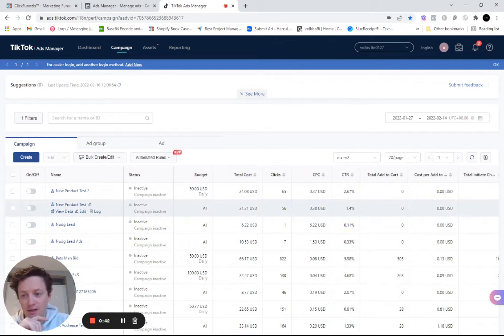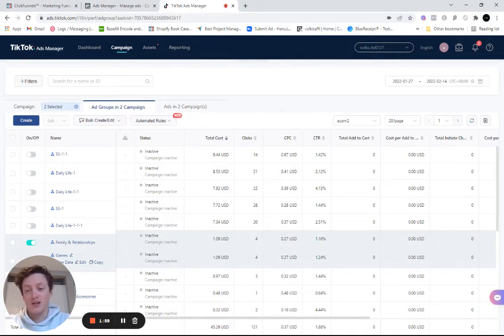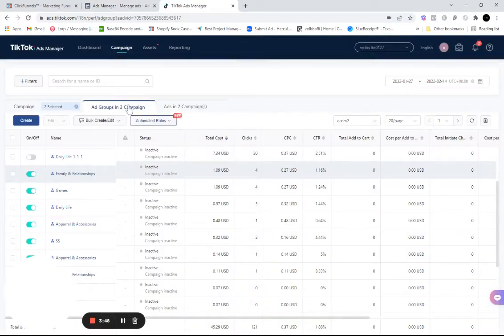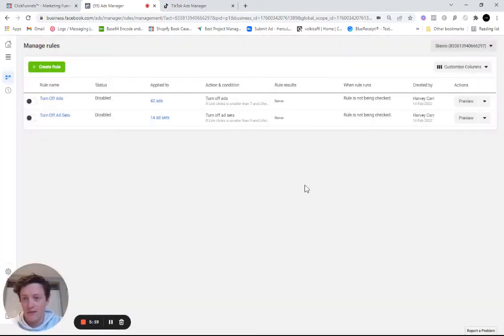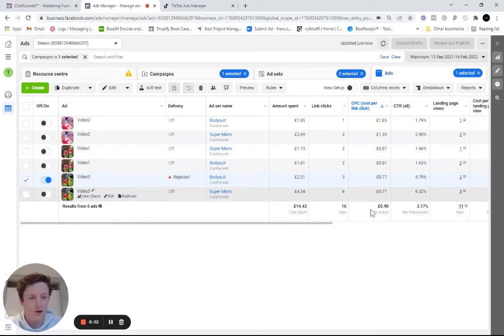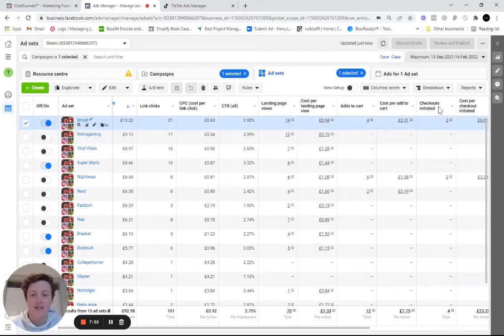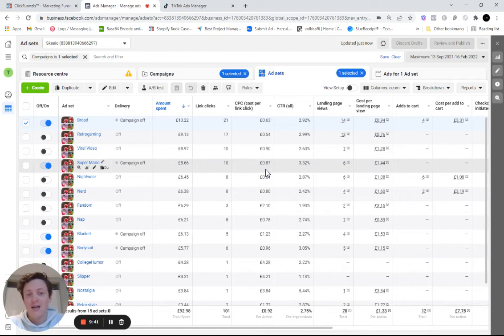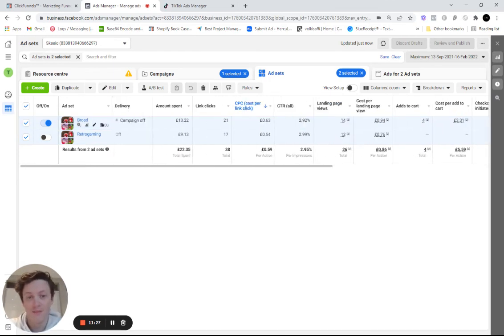24 Hour Shopify Dropshipping Challenge (Revealed Everything) | $100 Facebook Ads | Episode #2